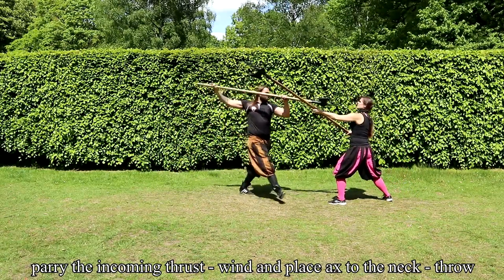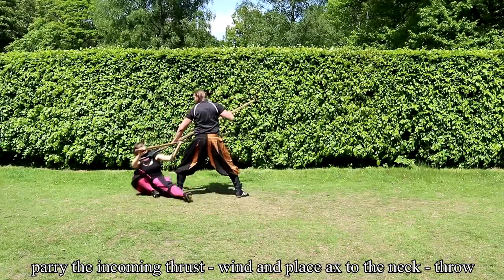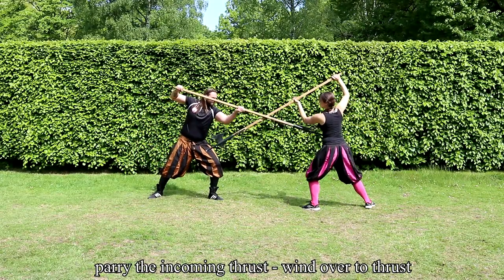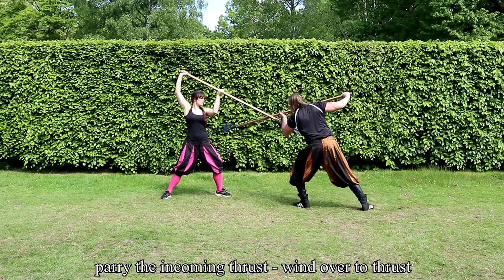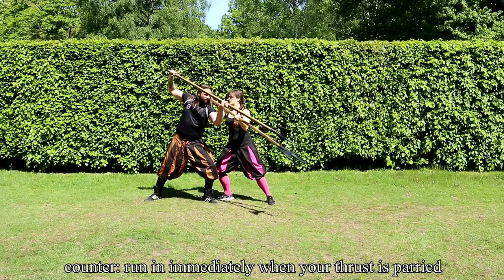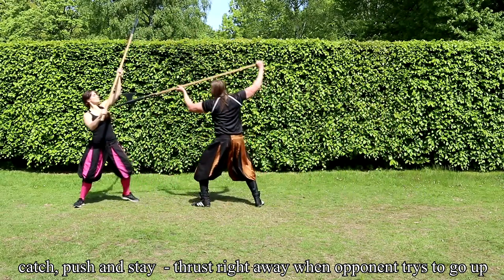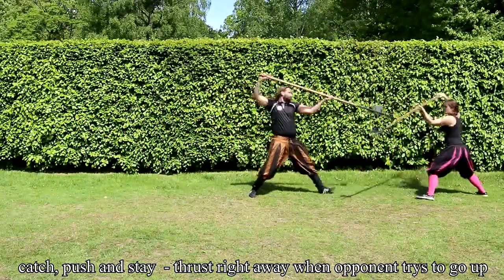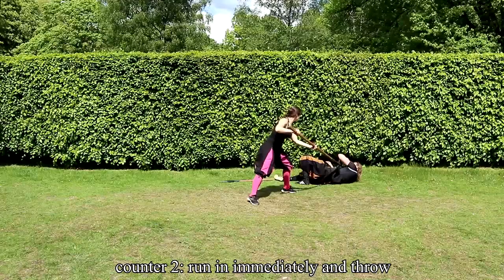Learn the Art of Combat - Halberd Fighting Techniques - Part Five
Three (five if you count it including the counters) Halberd plays from Joachim Meyers book about the knightly art of swordsmanship - 1570 A.D. The plays can be found on page 36recto (XXXVI) to 38recto (XXXVIII) in the last chapter of the original book found here:

PS: Obviously NOT exclusive for formation fighting. Meyers manuscript shows mostly techniques for a duel! But you can use many of the concepts also for formation battles like thrusting or striking in a tighter way.